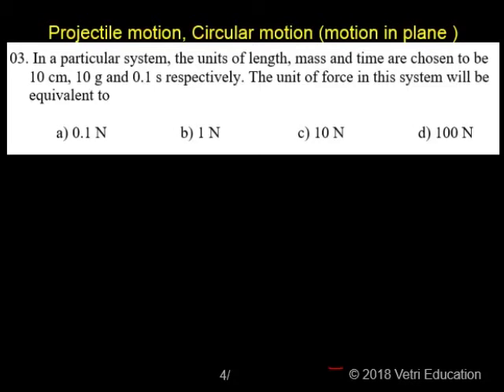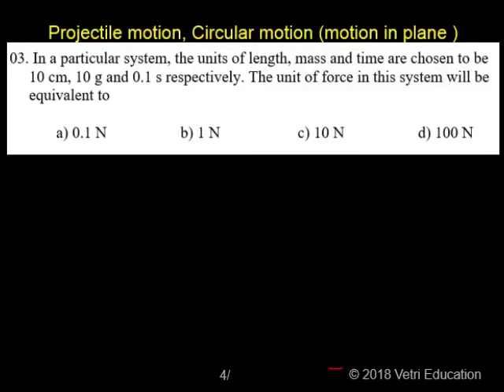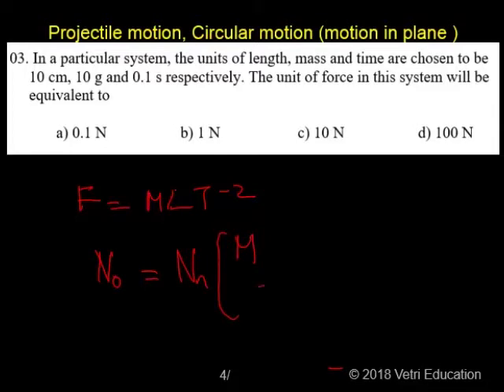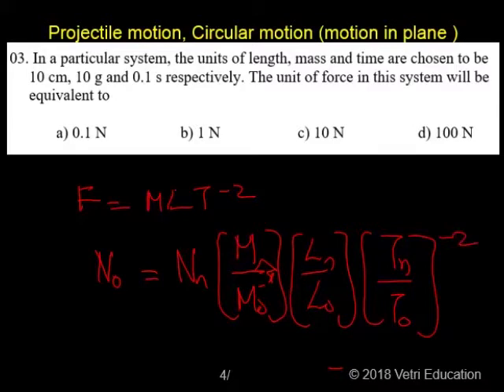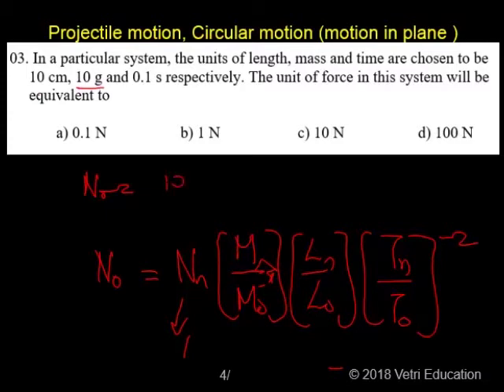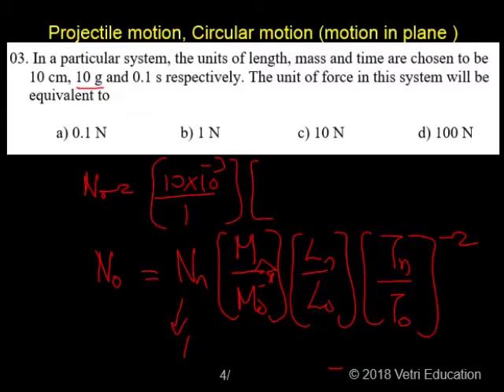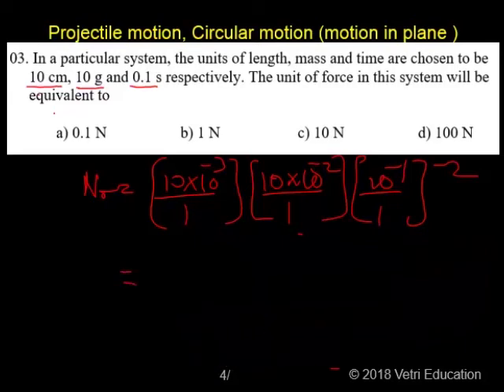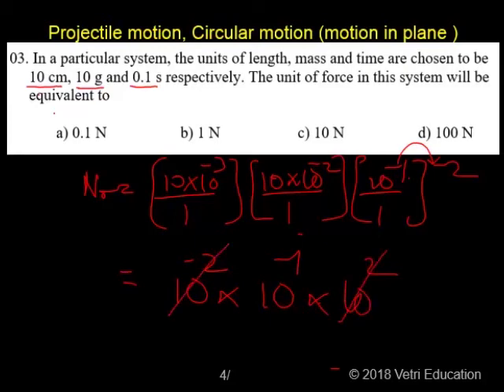Physics 2020 Test 2 Question 1 3